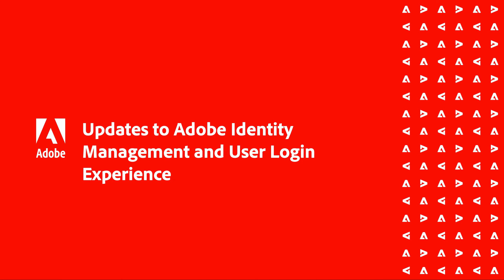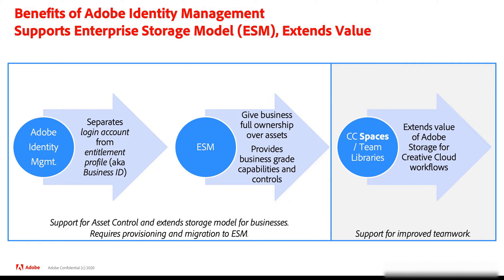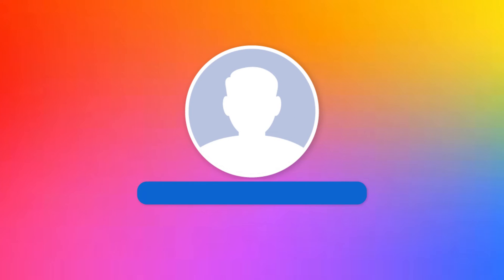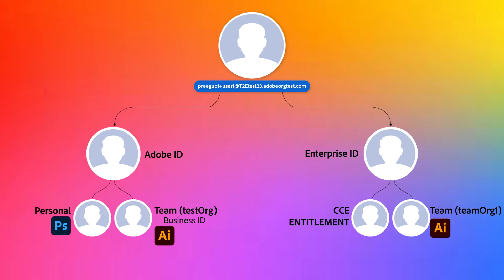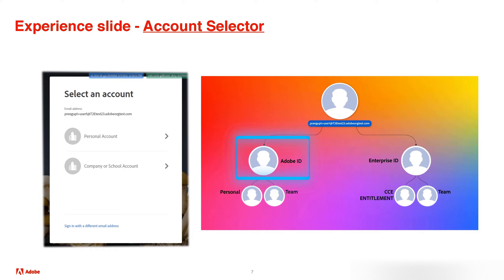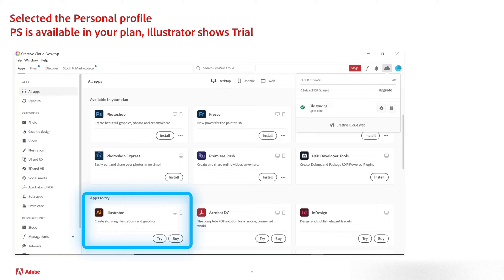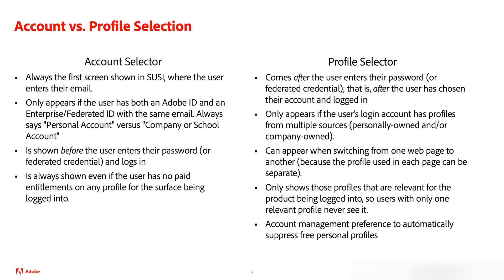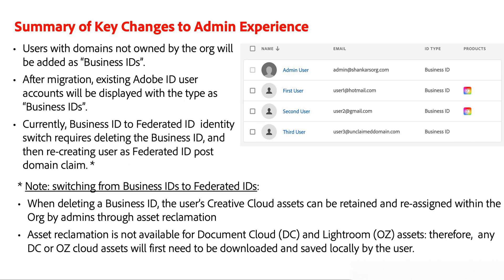Adobe Login Experience for Enterprise Admin Consoles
This video will detail an Adobe Identity Management Initiative and provide an overview of Adobe’s Business Content Platform, or Enterprise Storage Model (ESM). The overview will illustrate the Adobe User Login Experience, with details on account selection, profile selection, and the key differences that shape the overarching user login experience. We hope this video provides clarity to the user login experience and streamlines user access to Adobe product licenses.

0:17 Overview of Adobe Identity Management and Enterprise Storage
1:01 ESM: Storage Ownership and login account vs. entitlement profile
2:11 User storage model (USM) vs. Enterprise storage model (ESM)
3:40 User Login Experience accounts and profiles
6:34 Sign Up Sign In (SUSI) window
6:45 Account Selector
7:33 Profile Selector
11:22 Account Selector vs. Profile Selector
12:29 Summary of key changes to admin experience